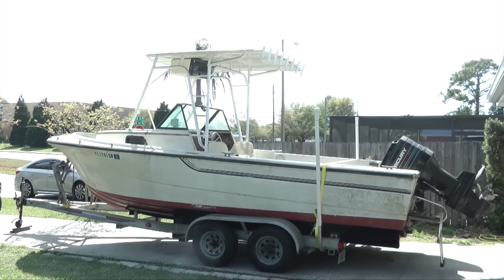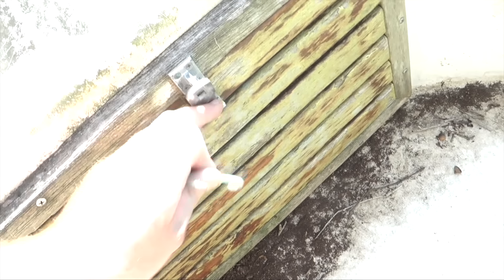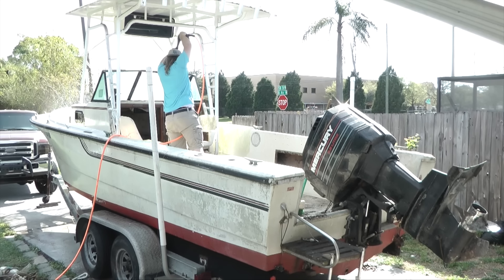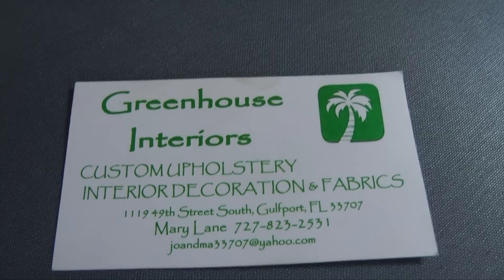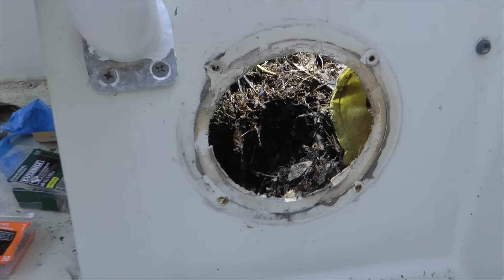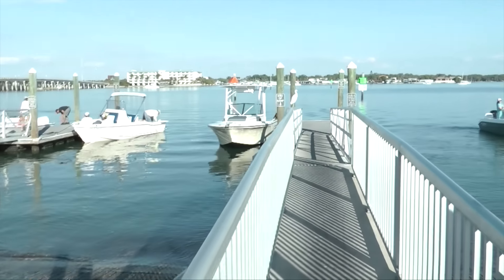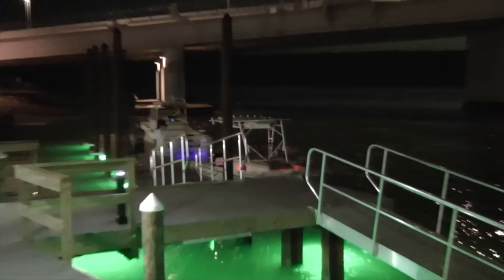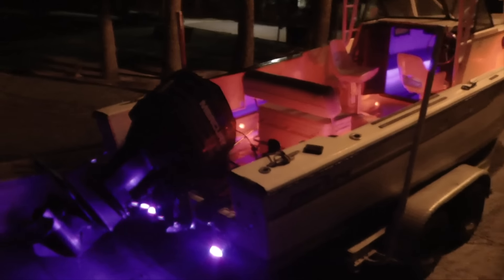Missing Days To Fishing Days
Please view this link of another boat that we fixed up

This project took about 2 weeks to finish. The boat was purchased for $1,400.